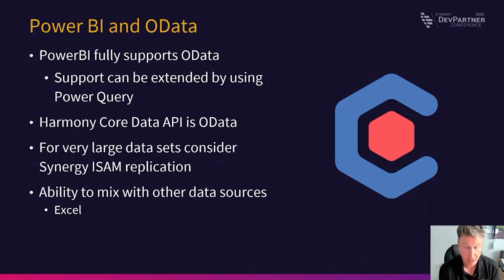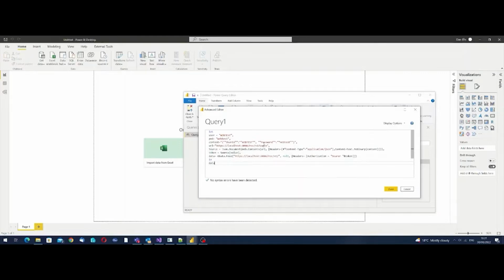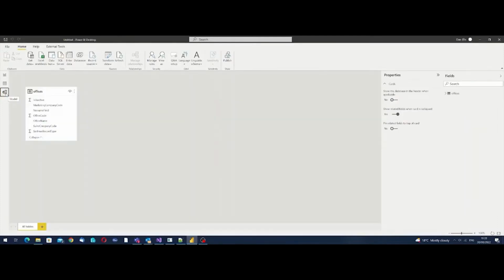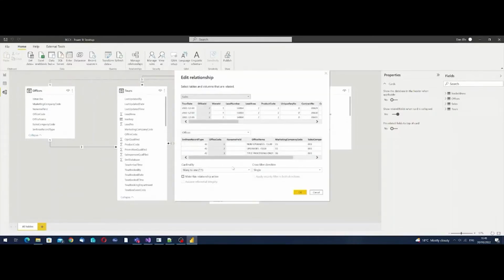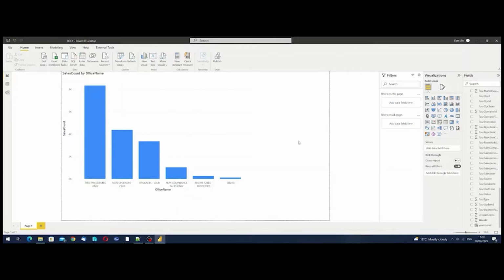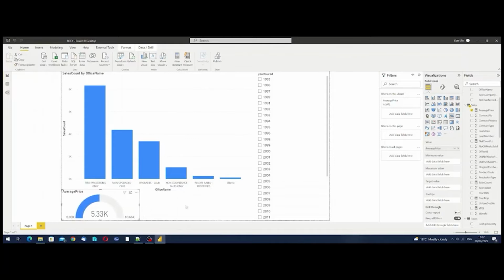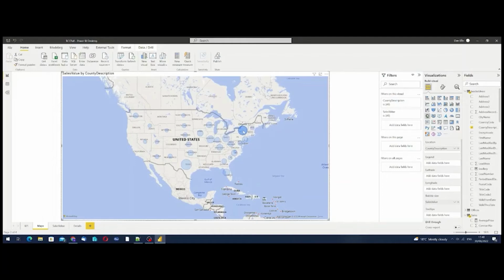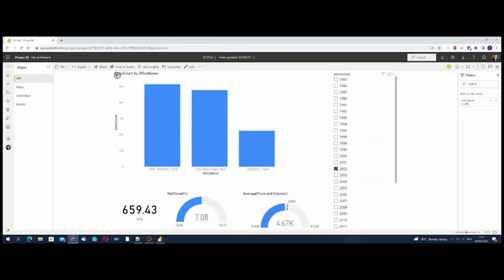Using BI Tools to Create Dashboards, KPIs, and Analytics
As Harmony Core implements open standards, it can be used by many popular, industry-leading products to deliver rich content. This session will demonstrate how to use business intelligence tools to create dashboards for decision makers in your business.

For additional resources and handouts please visit the conference

00:00 Introduction
01:50 Presentation
20:21 Q&A